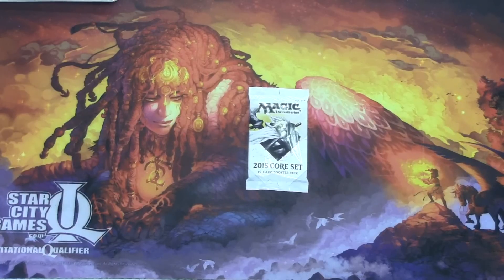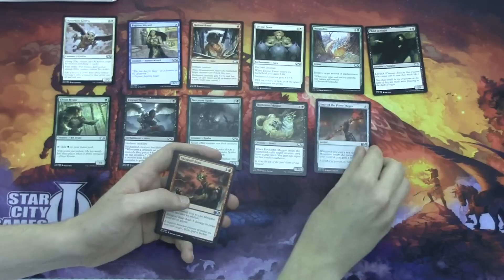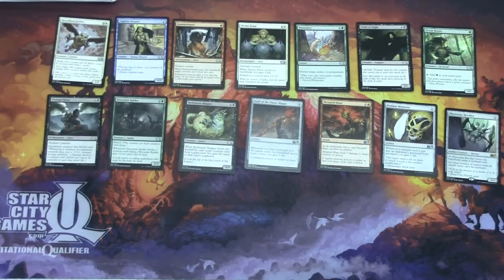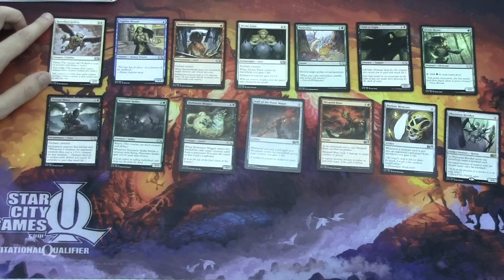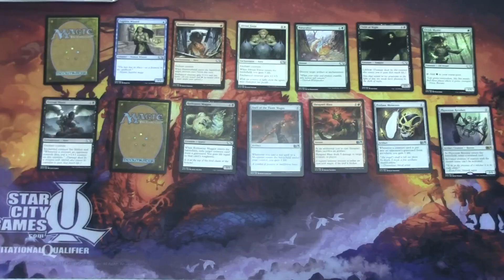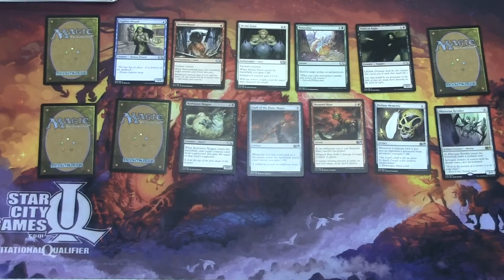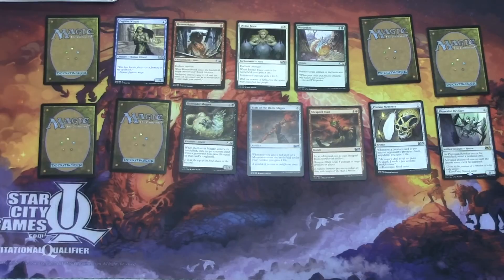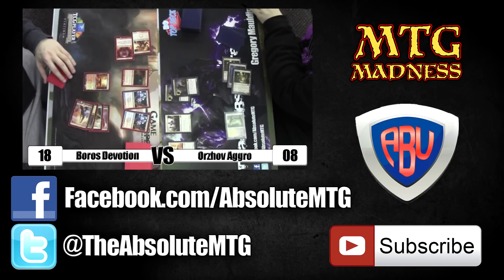MTG - Draft Tech Discussion: M15 - Ep.# 001